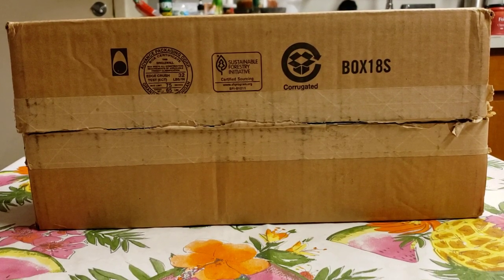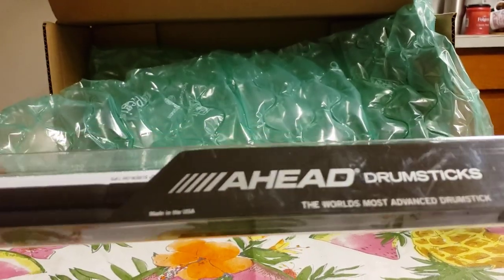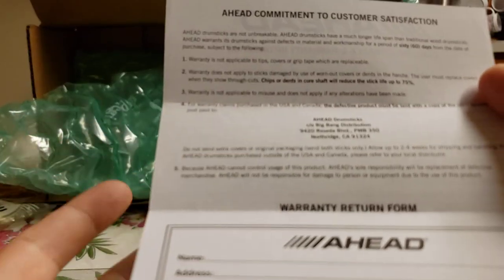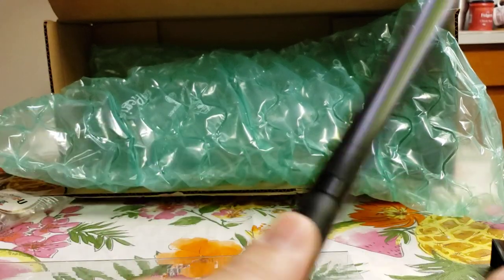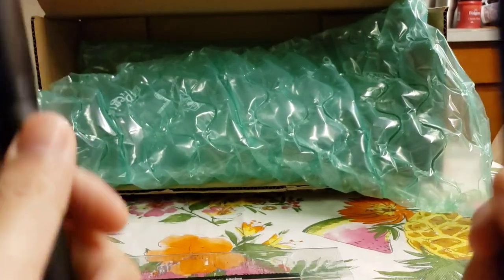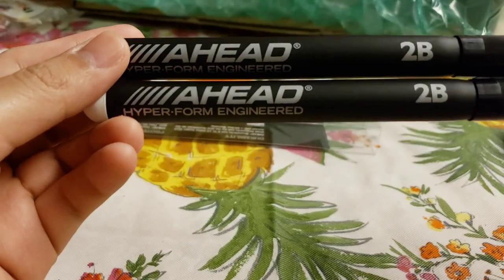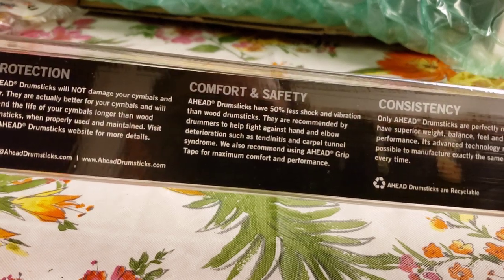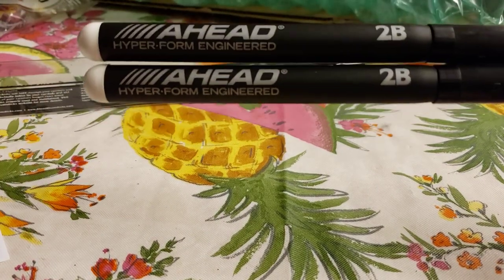Unboxing: Ahead 2B drumsticks